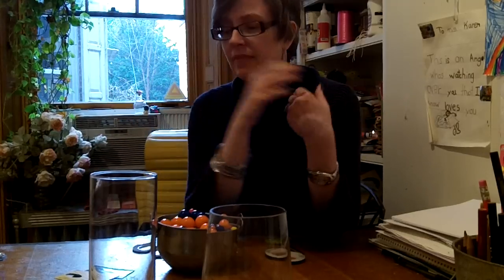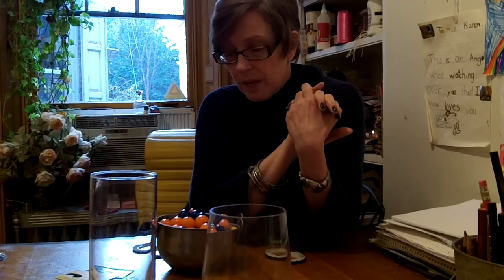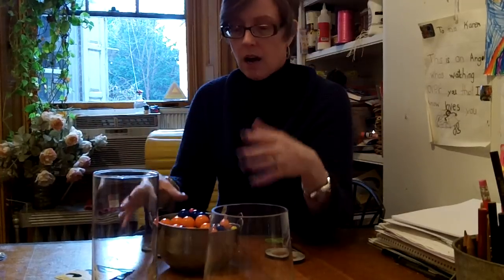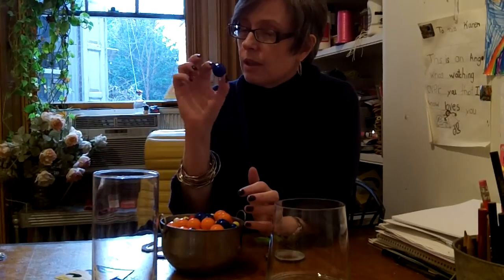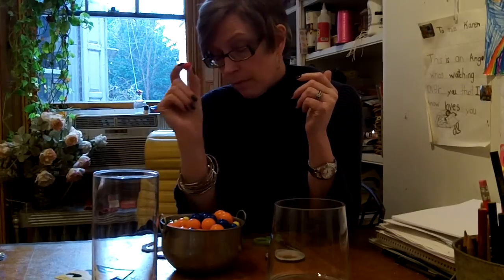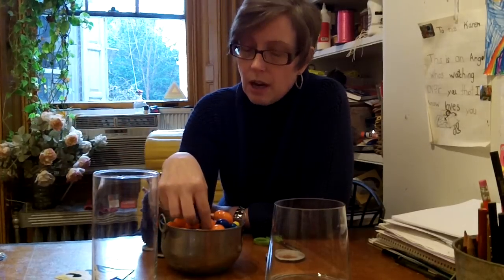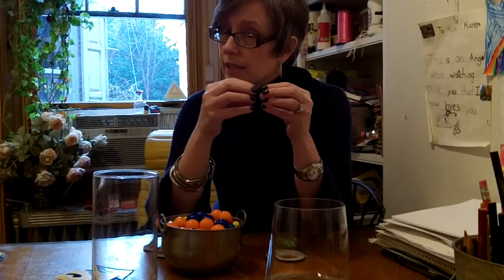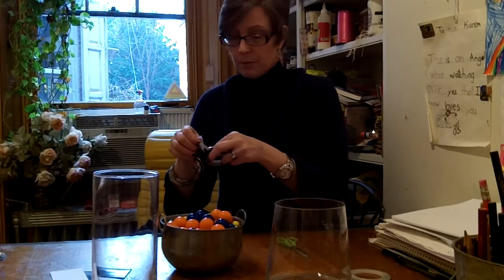Gumball Reward Jar Instructions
Use positive re-enforcement to help with behavioral issues with this gumball jar.